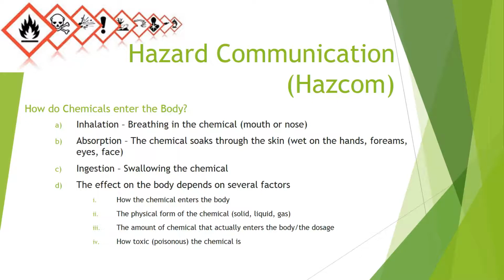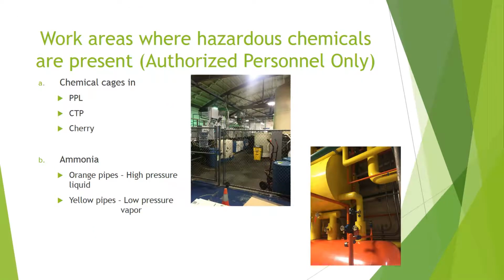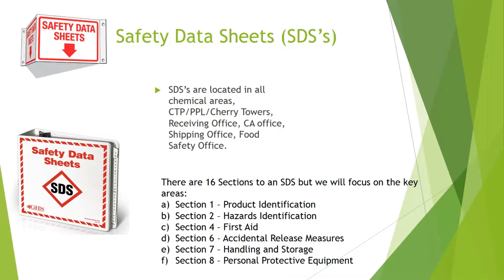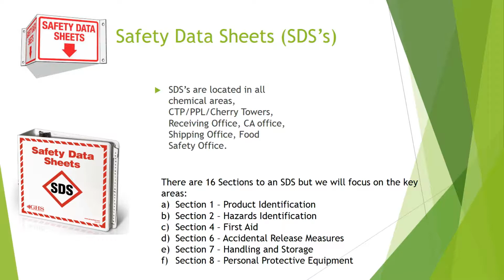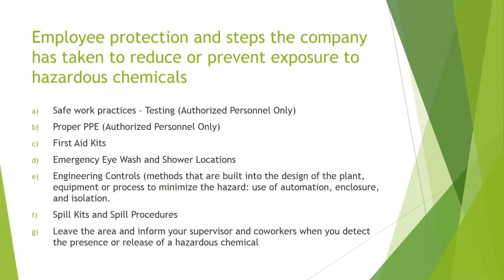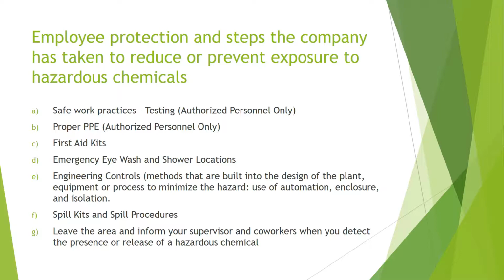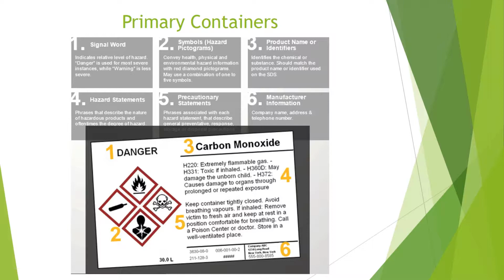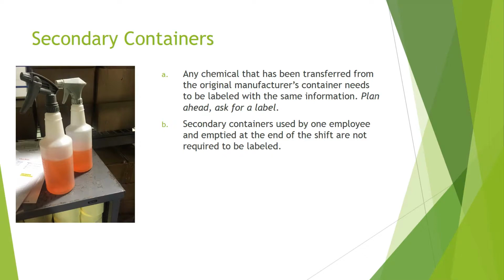HZ T 0001 E 0 HazCom Training Video